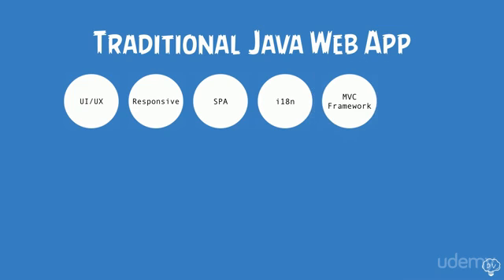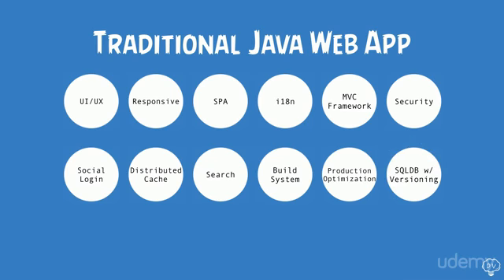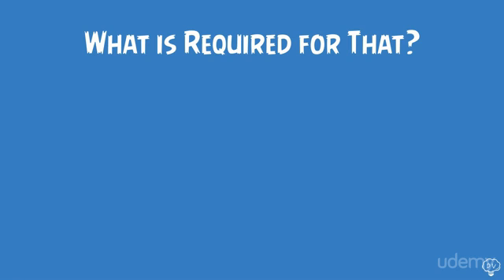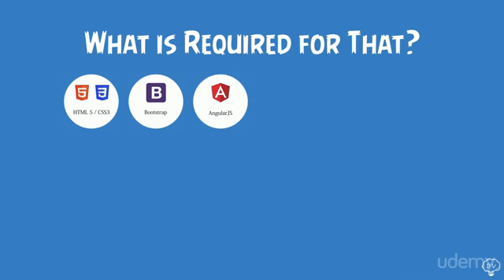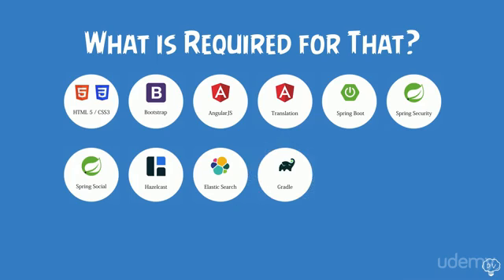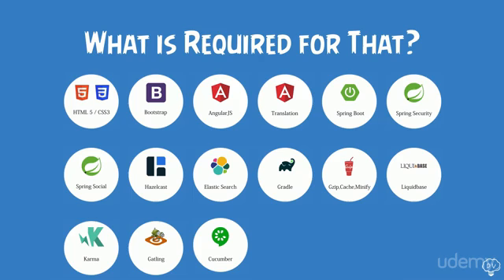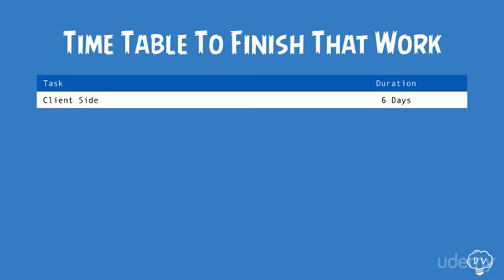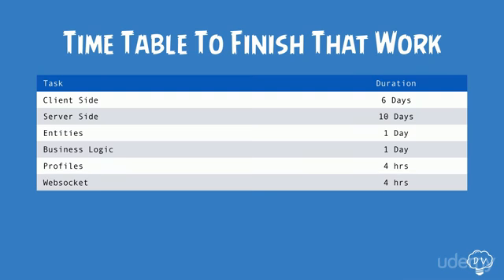Angular Full Course for Beginners (2021) - Angular for Java Tutorial - The Problem LEC #22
[{(Owner information)}]

From: Lahore.